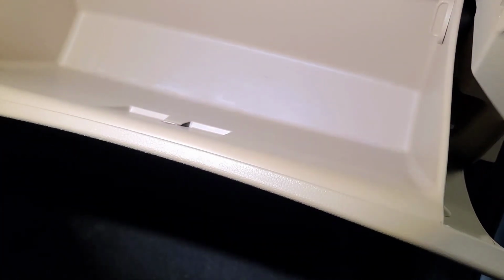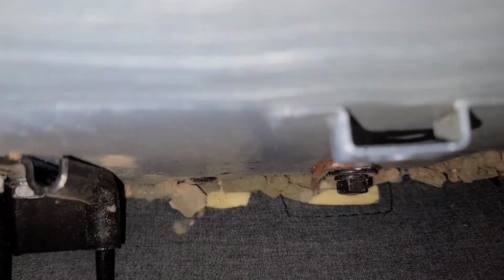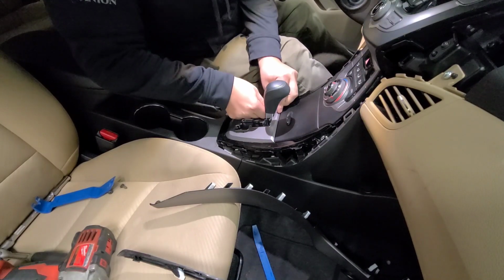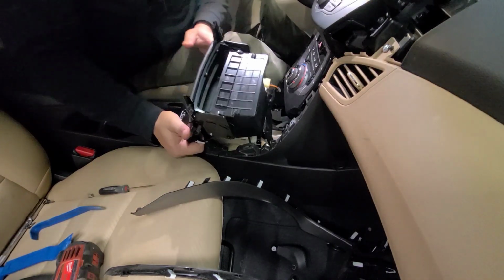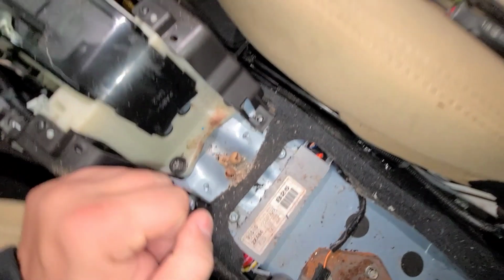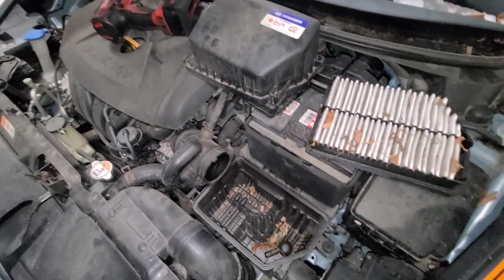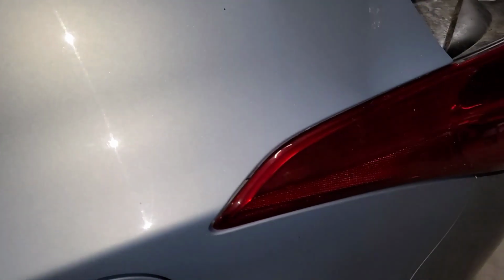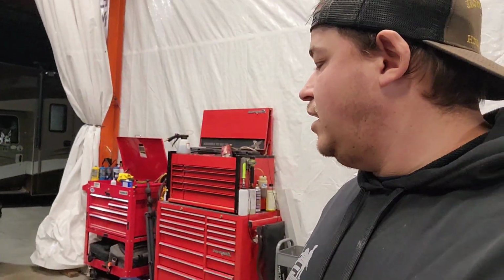Cleaning a mouse infestation the right way!!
A customer came complaining of a mouse problem. Another detail company passed on the job and I took it on. although not too bad, I still went all out to make sure I did my best rectifying this issue.